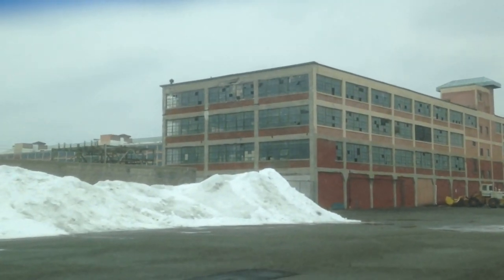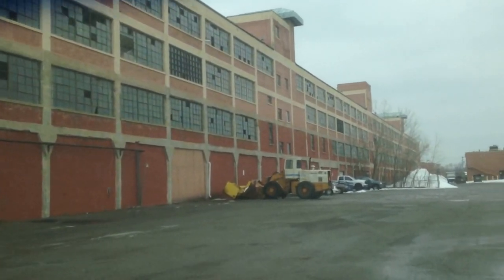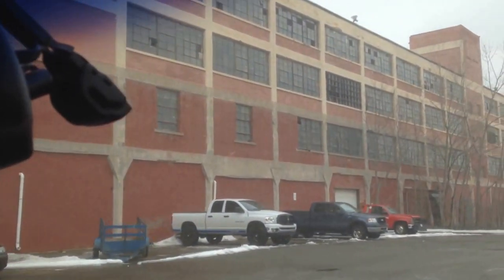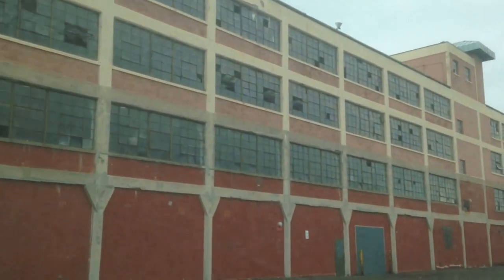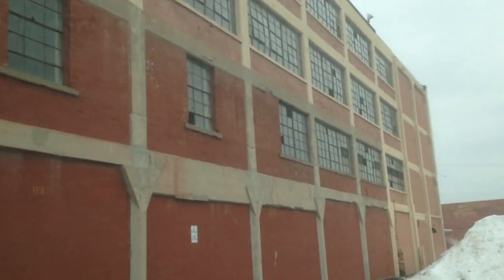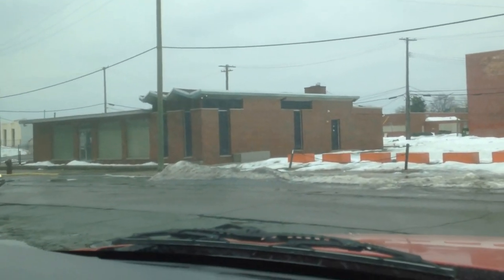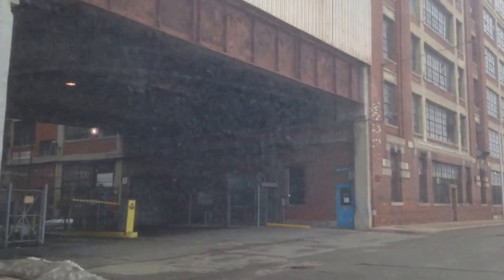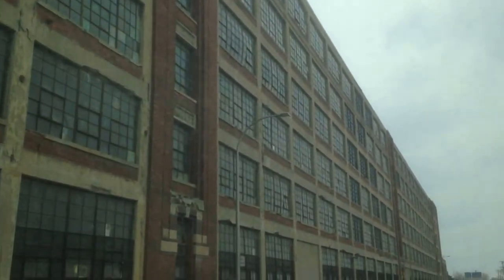Ford Highland Park Model T Assembly Plant - What it is Like Today.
Far past it's glory, The ford highland park assembly plant is actually still used in some form.